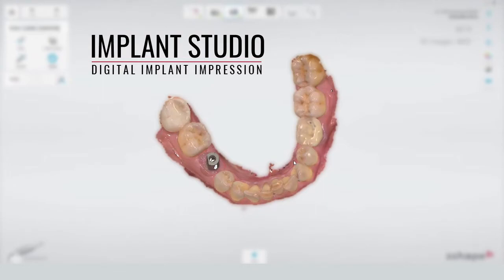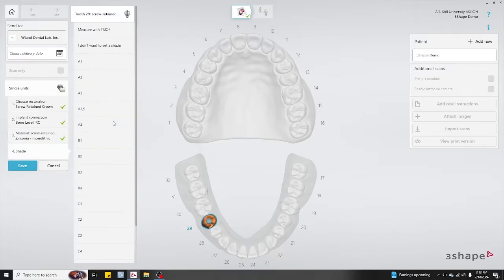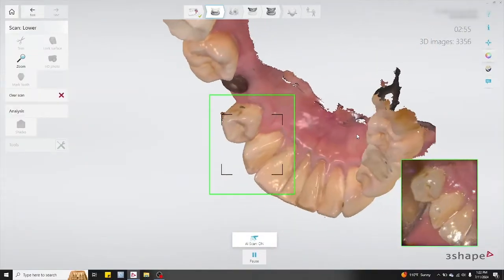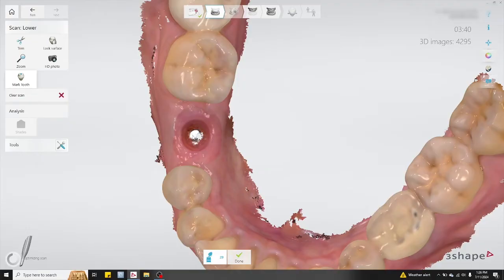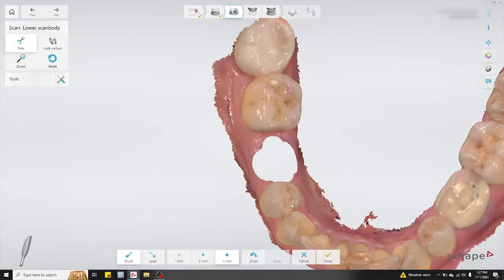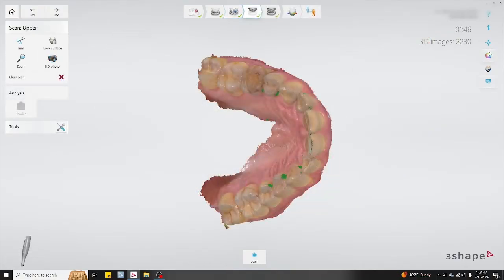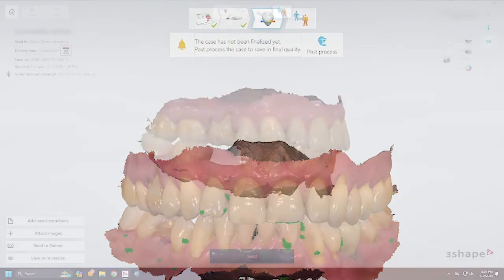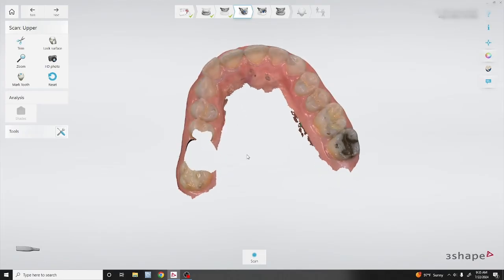3Shape Trios Implant Impression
Tutorial video on making a digital implant impression using the 3Shape Trios scanner for Zimmer and Straumann implants.